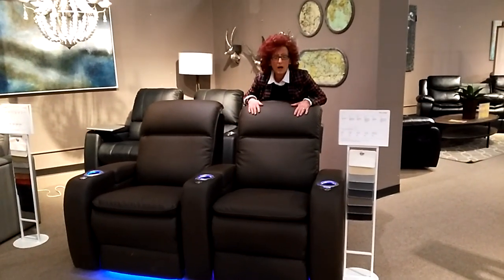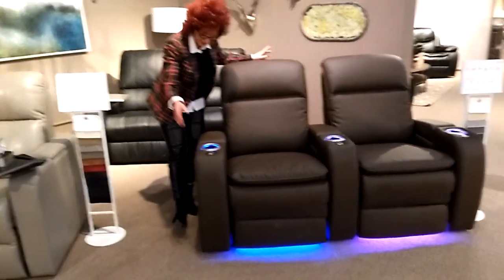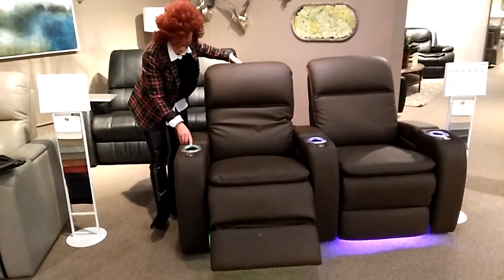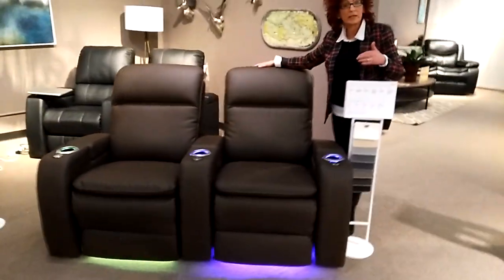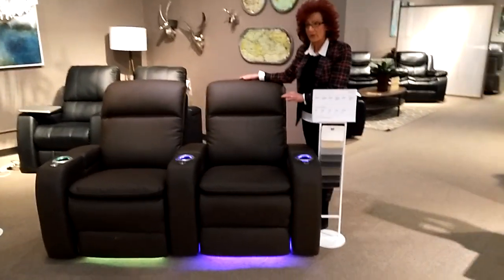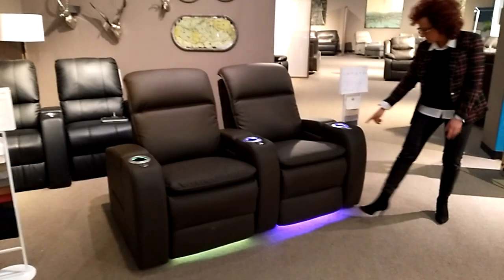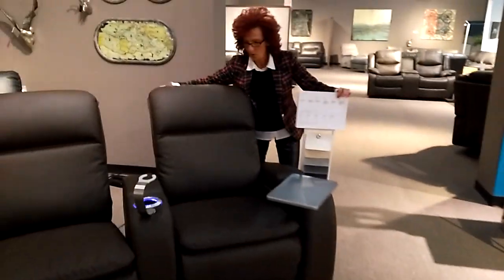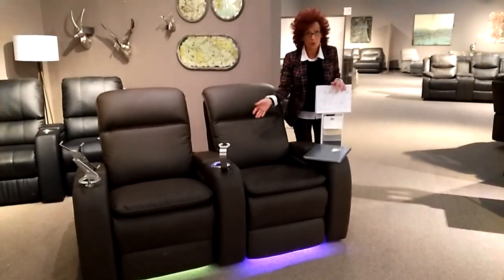Palliser HTS home theatre system. Ideal Home Furnishings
Sales Manager Allison Mandryk, certified interior stylist. 4150 101 St Edm Ab
Honestly, we have the best prices in Edmonton.